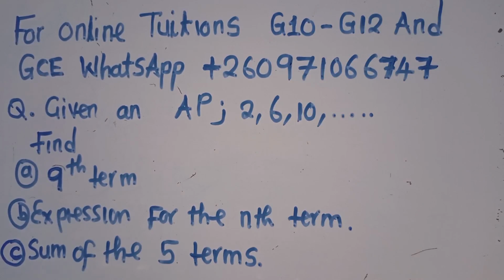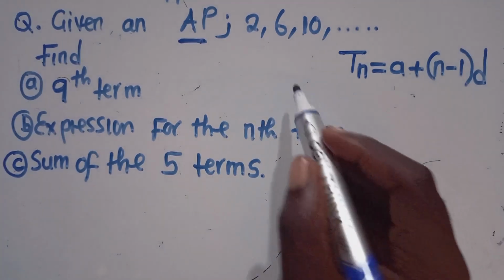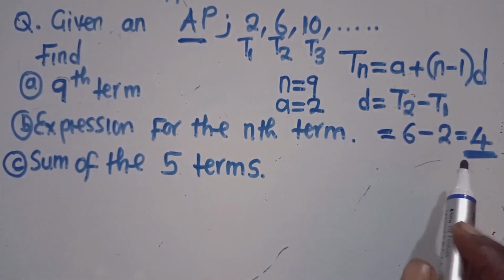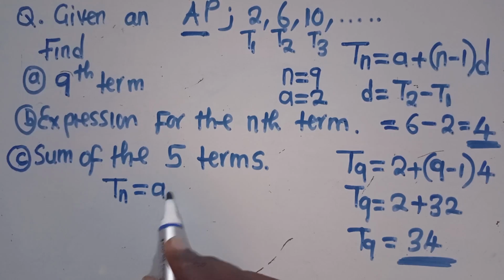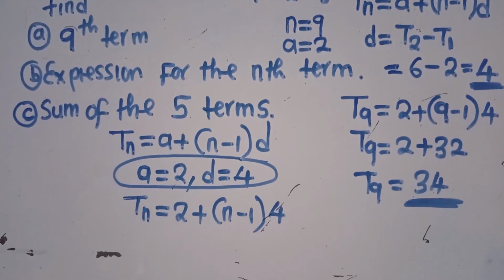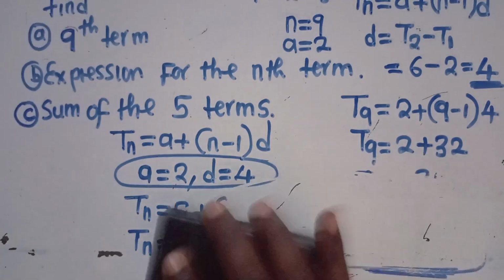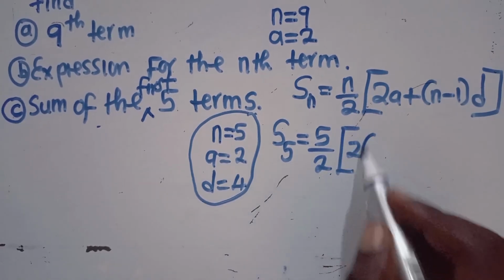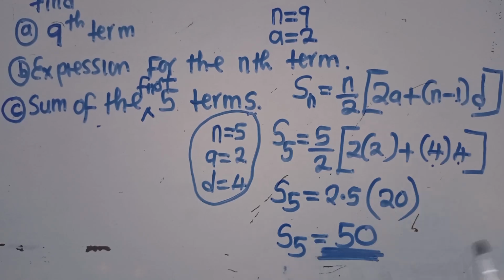AP || nth term || Sum of n terms || Harrison J Zulu Tutor